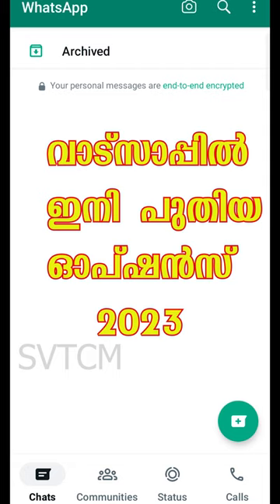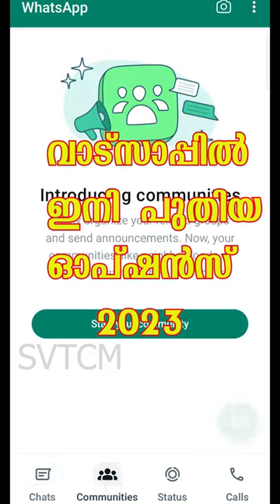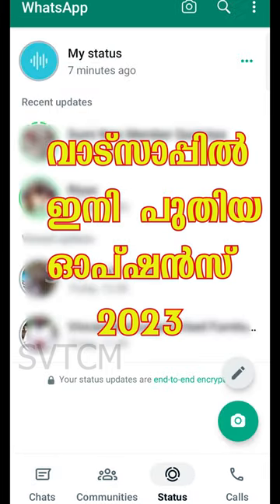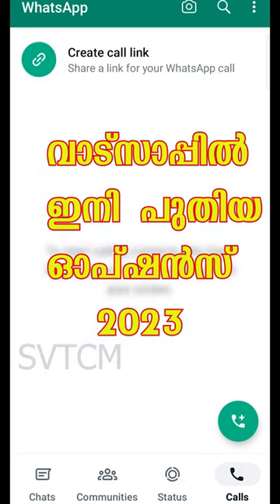New Updates in Whatsapp 2023 Meta Version വാട്സാപ്പിൽ ഇനി പുതിയ ഓപ്ഷൻസ് 2023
Our Previous Videos are available in below link